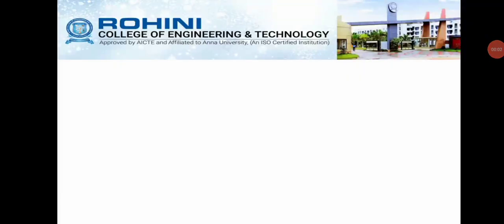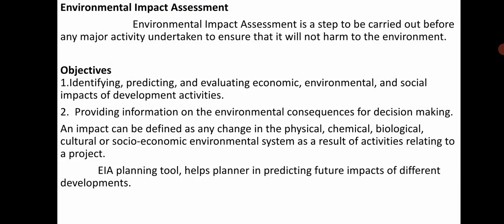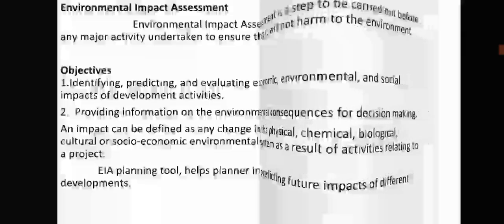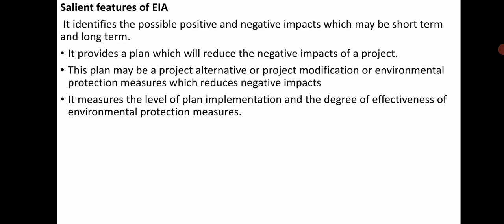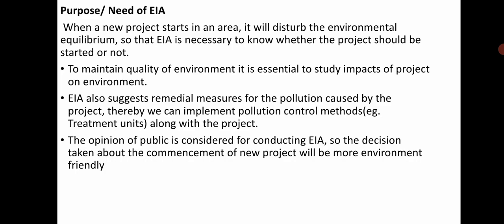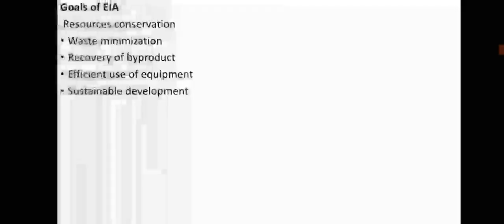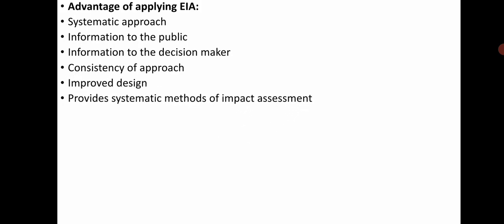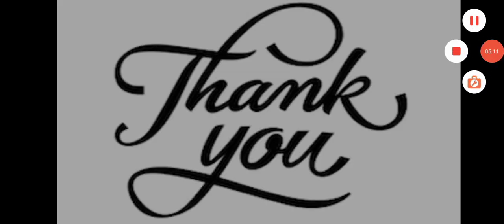EIA -Objectives & goals